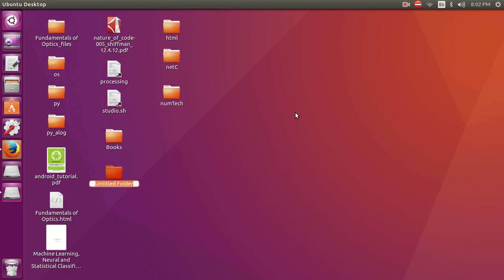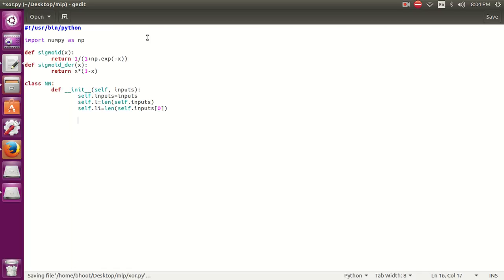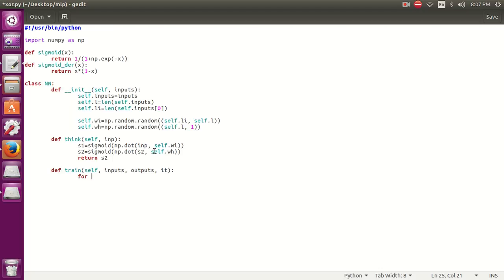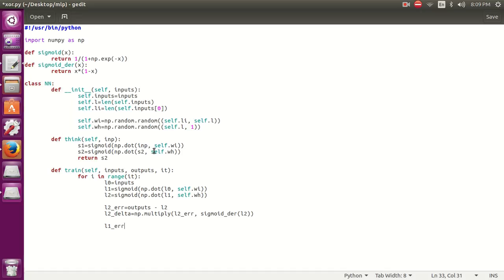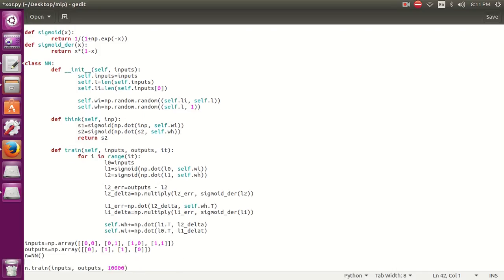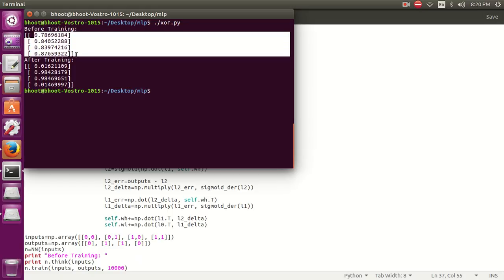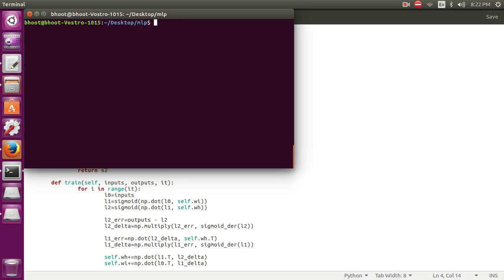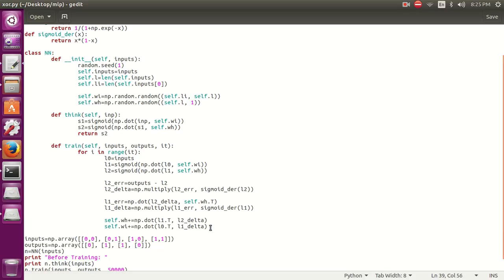Multi Layer Perceptron - XOR Gate Problem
A multilayer perceptron (MLP) is a feedforward artificial neural network model that maps sets of input data onto a set of appropriate outputs. An MLP consists of multiple layers of nodes in a directed graph, with each layer fully connected to the next one. Except for the input nodes, each node is a neuron (or processing element) with a nonlinear activation function. MLP utilizes a supervised learning technique called backpropagation for training the network.MLP is a modification of the standard linear perceptron and can distinguish data that are not linearly separable